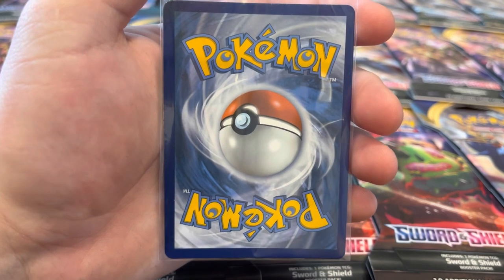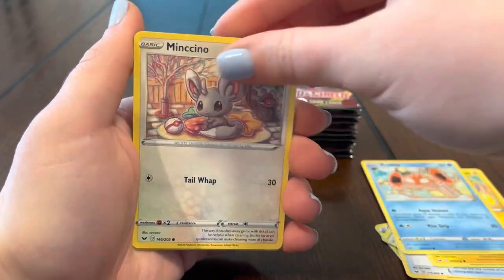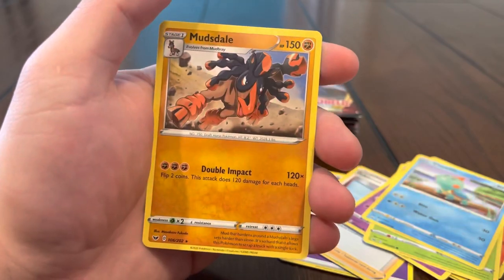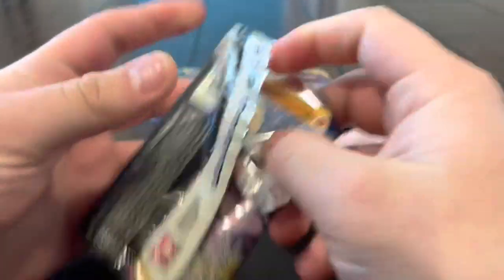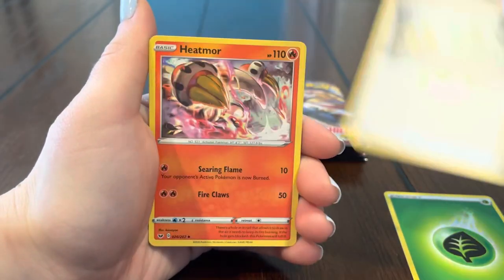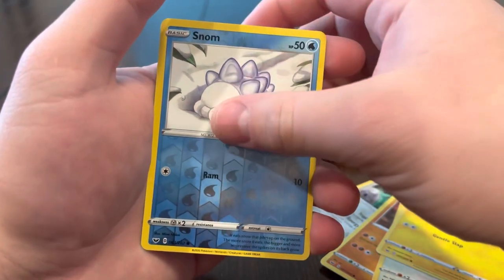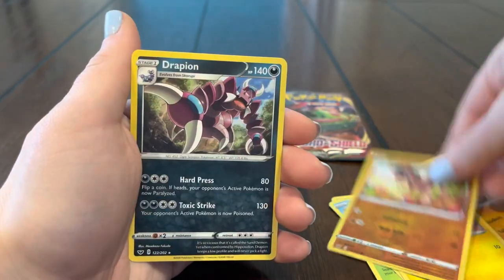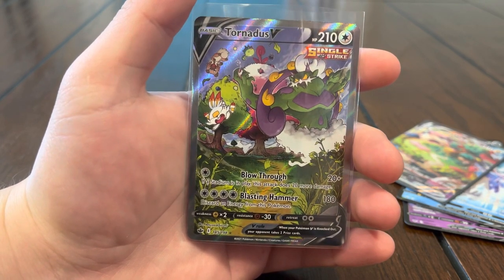*1,500 SUBS GIVEAWAY!!* Opening 20x Pokémon Sword and Shield Blister Packs (AMAZING PULLS)🔥🎉⚔️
We appreciate all of the support from each and every one of you!! 🙌🏼🤩

We appreciate each and every one of you for all of the love snd support you always show us!! We hope everyone enjoys our giveaway and we wish everyone luck!! As always, we hope you enjoy the video🔥🎉🤩